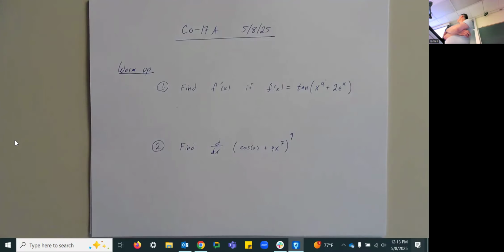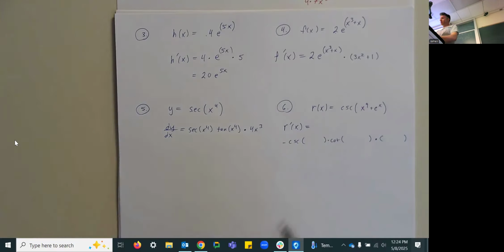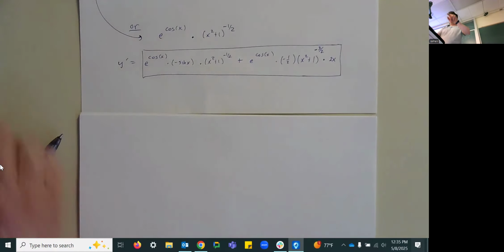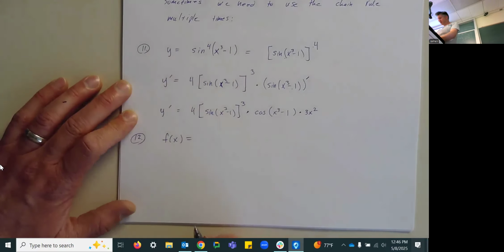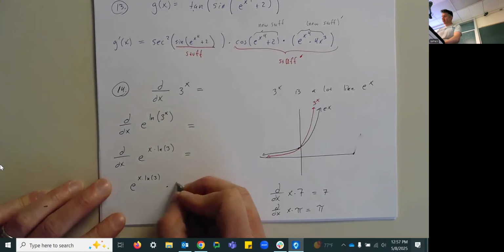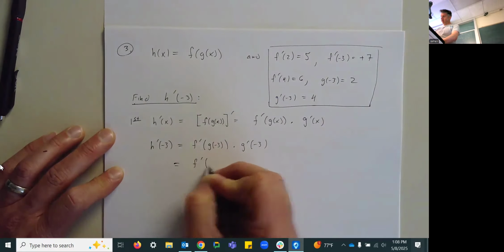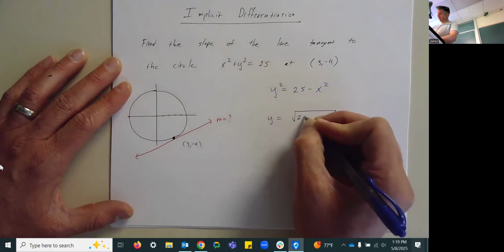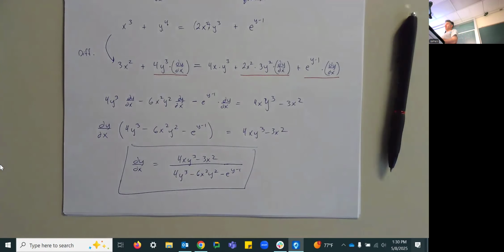Co-17A 5-8-25: More Chain Rule & Beginning Implicit Differentiation